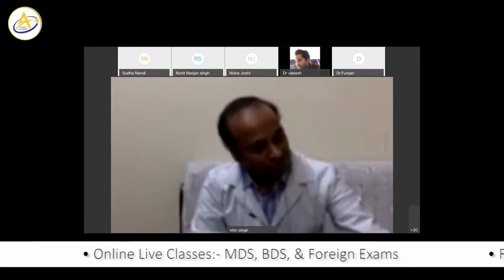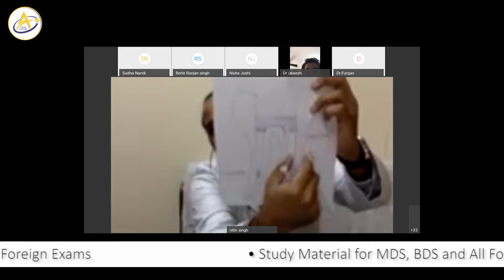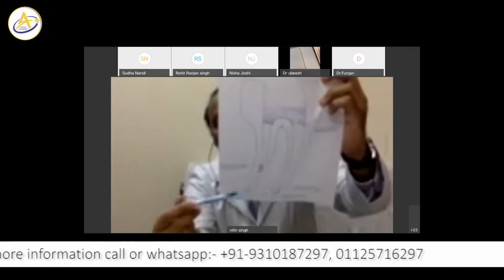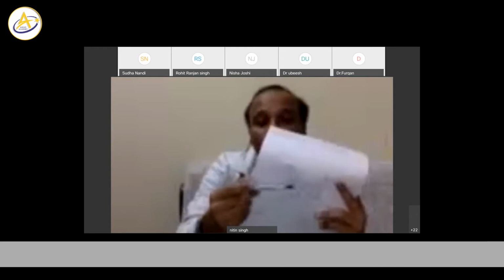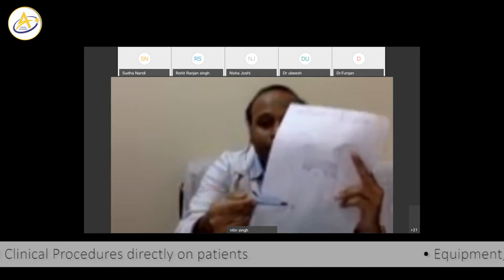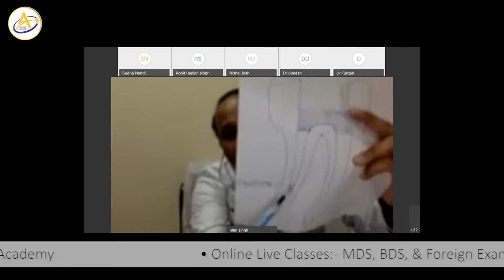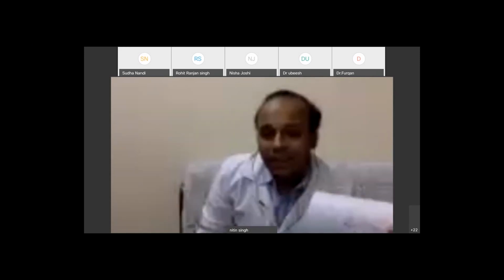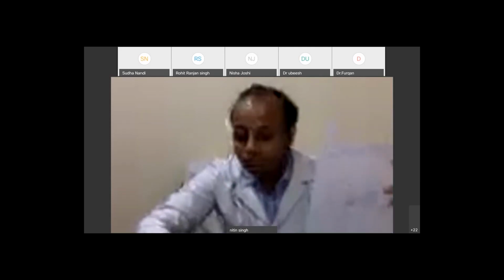Live Canal negotiation , irrigation in endodontics,